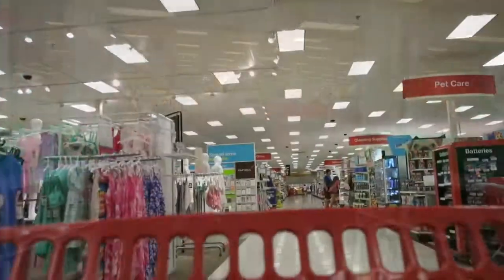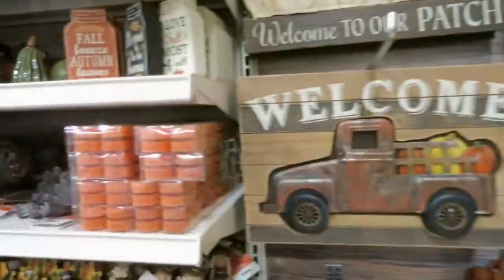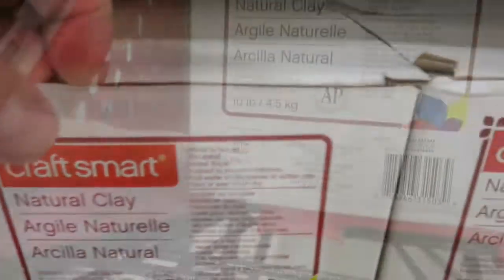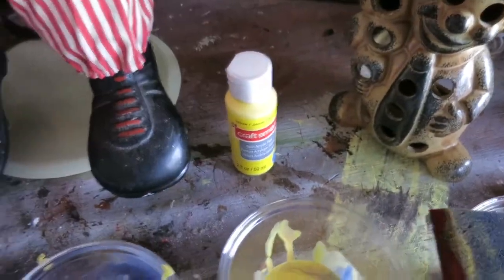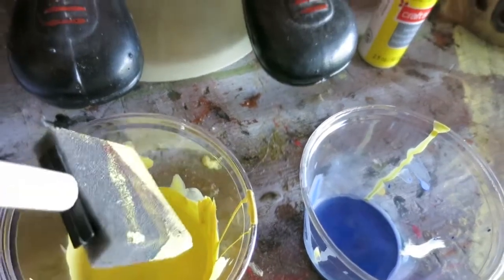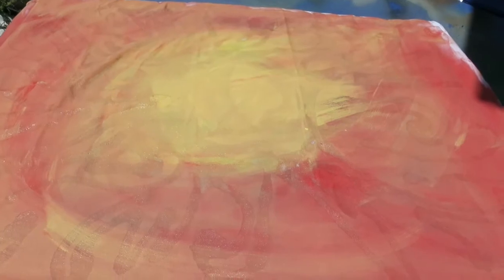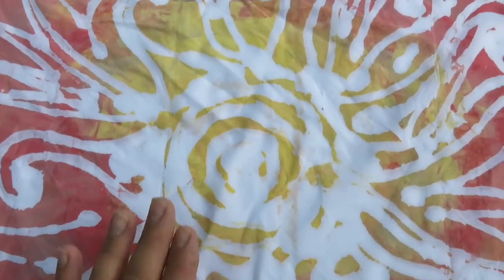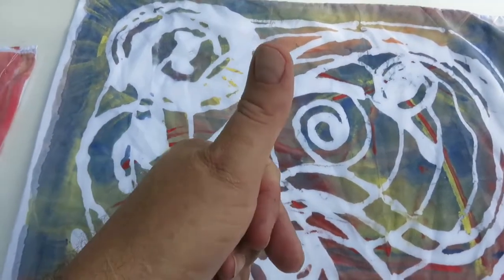Haircut Luna Batik and CREEPY CLOWNS